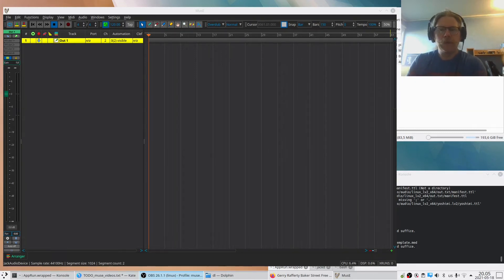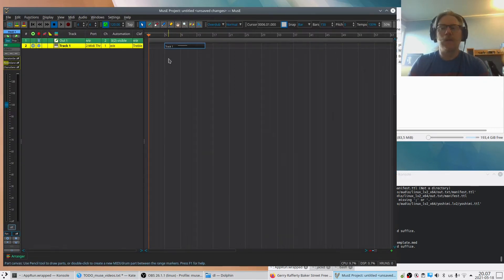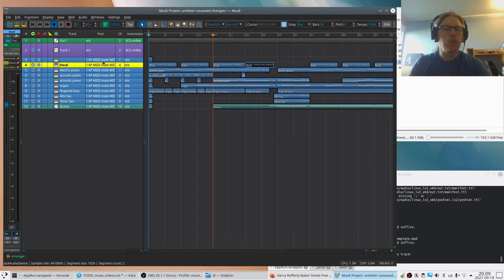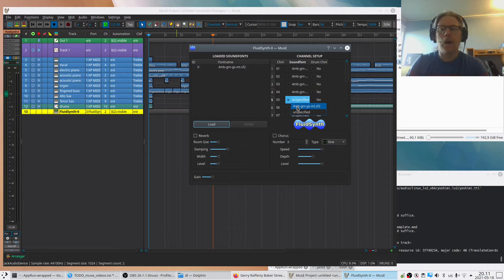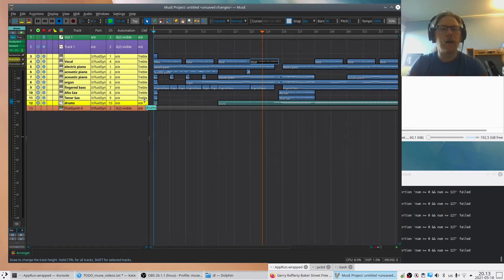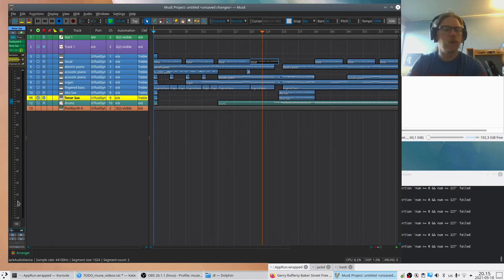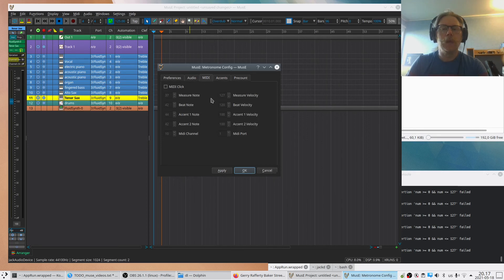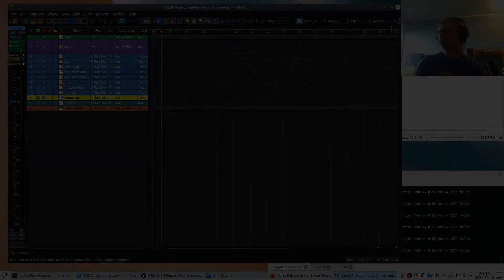MusE 4.0 Arranger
A fly through of some of the functionality in the Arranger in MusE 4.
Subjects in video:
- The TrackList

- Importing audio
- Importing midi
- Basic synth usage

- Keyboard shortcuts
- The metronome

MusE is an Open Source digital audio workstation (DAW) made for Linux.